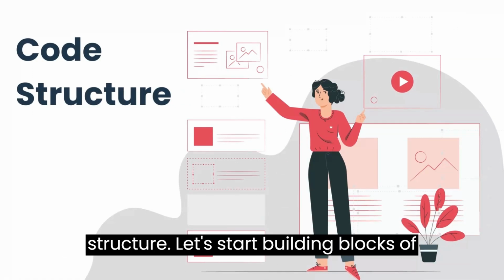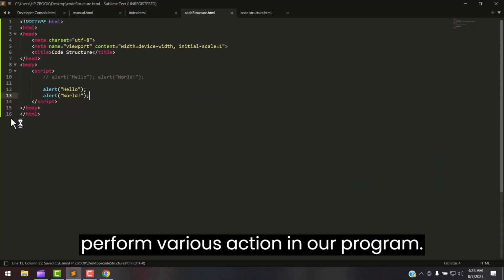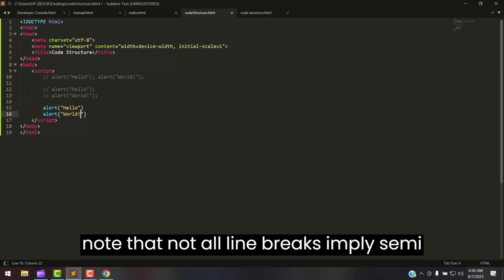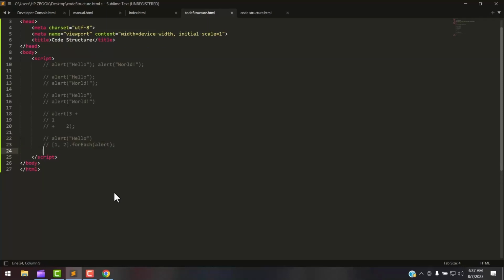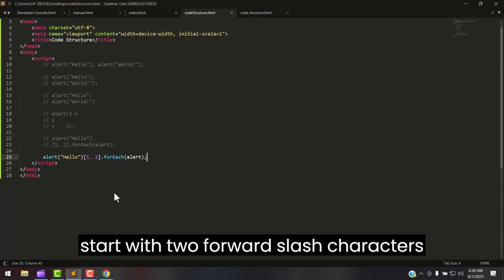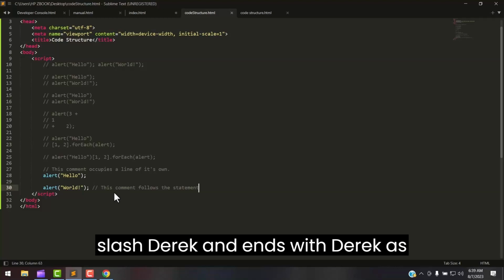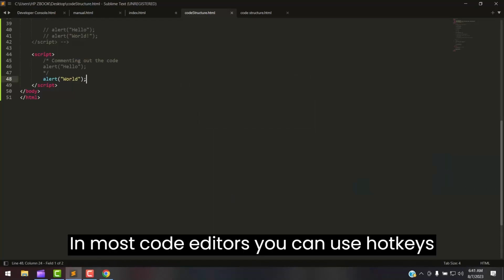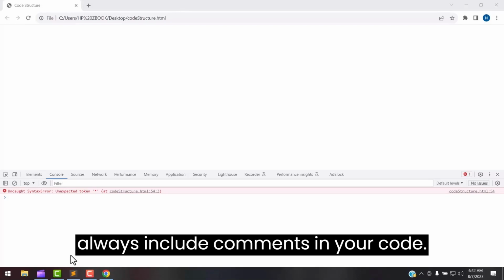Code Structure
In this video we will learn how to structure the code in JavaScript. Well, almost every programming language adopt same concept and method but some with little difference.